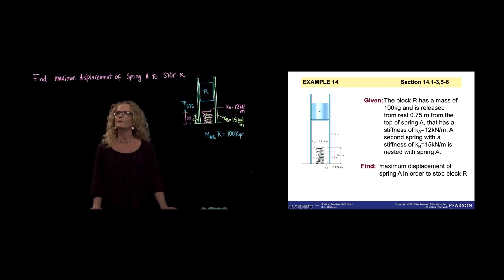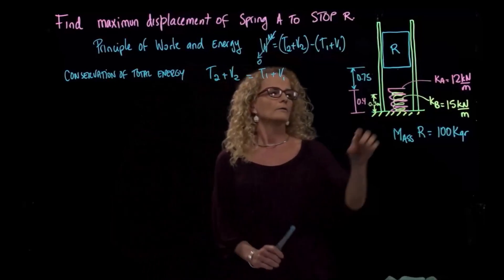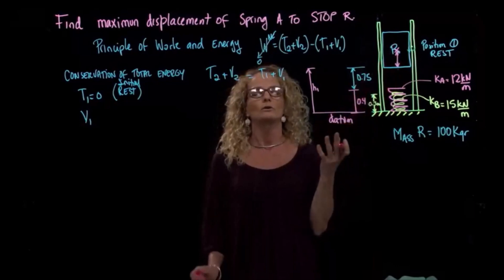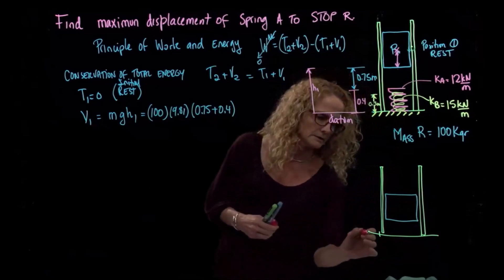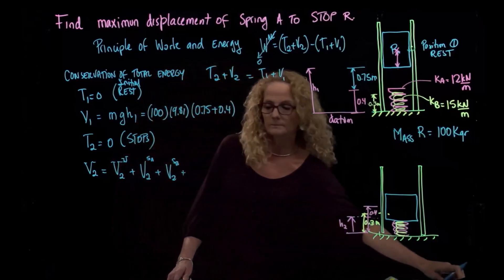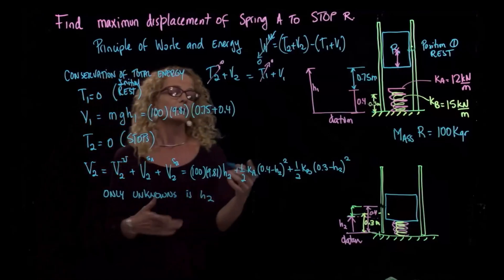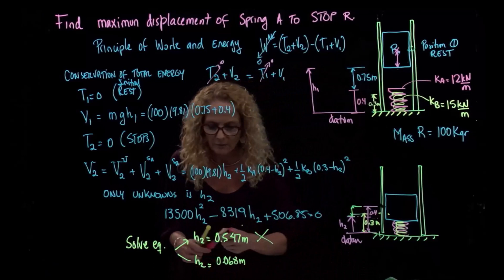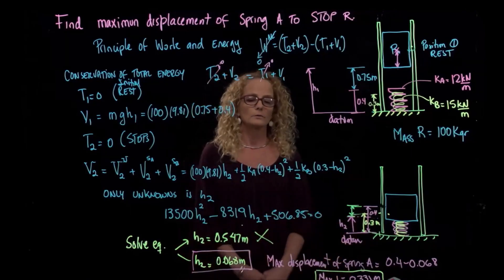DYNAMICS, Example 14.3.14 Principle of Work and Energy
Images from Hibbeler, Dynamics, 15th ed, Chapter 14